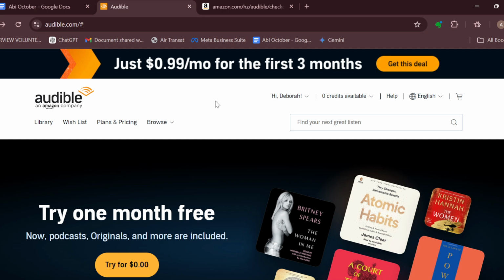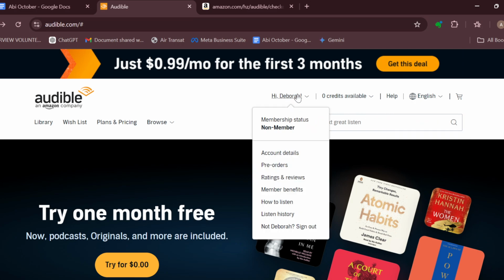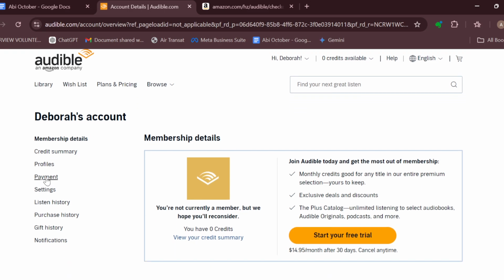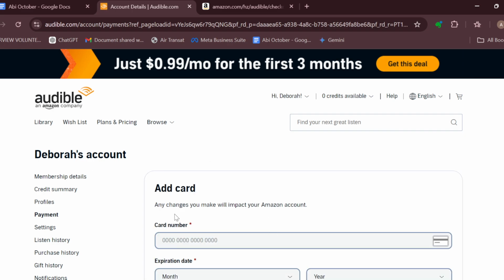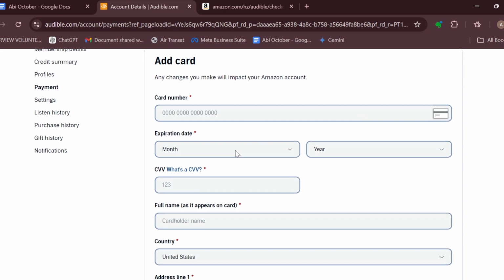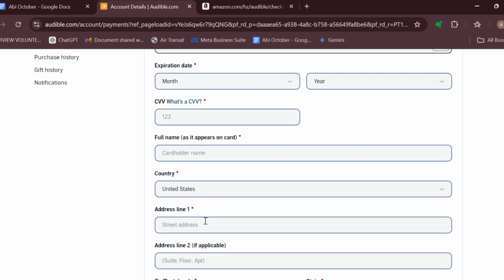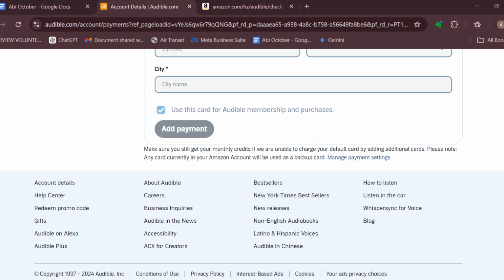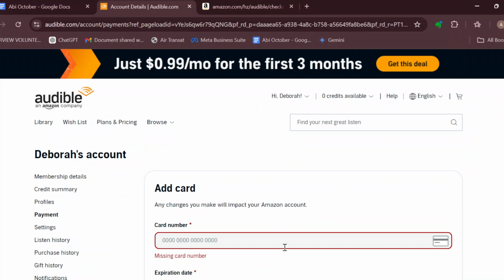How to Change Payment Method on Audible (Easiest Way)​​​​​​​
In this video I will show you How to Change Payment Method on Audible. It would be good if you watch the video until the end so that you don't miss important steps.